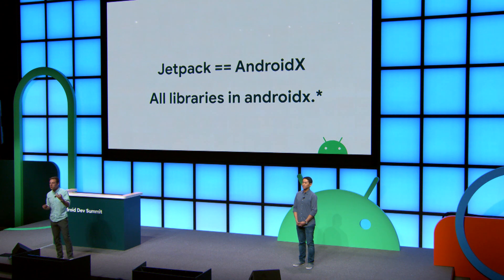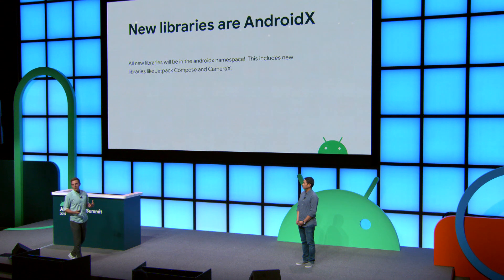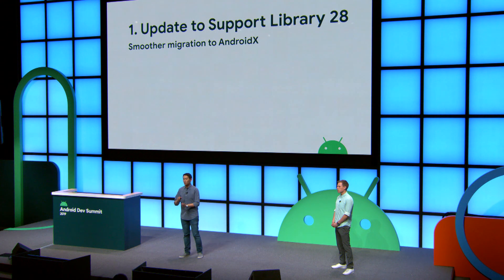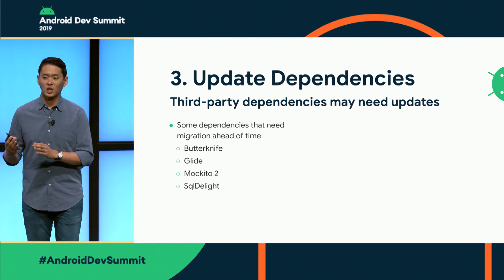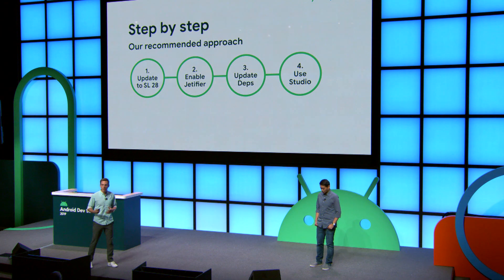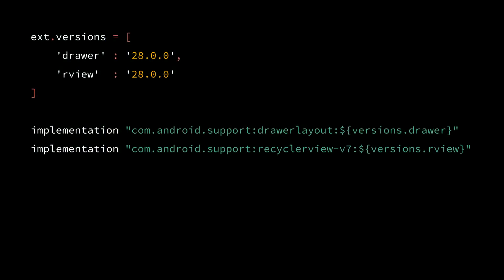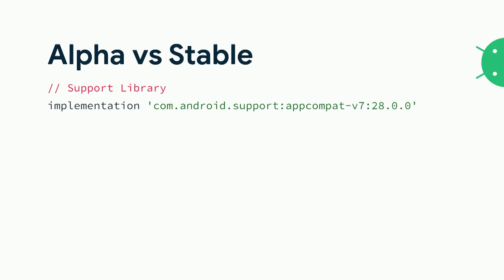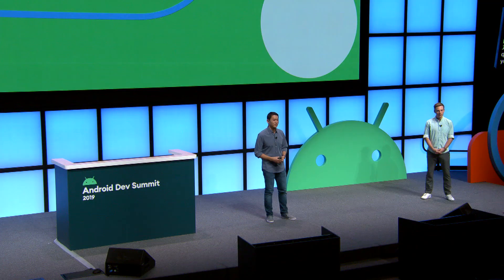Migrating to AndroidX: The time is right (Android Dev Summit '19)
Let's take a deep dive into the reality of migrating to AndroidX! This talk provides the rationale to migrate soon, sets expectations appropriately, and recommends a process for executing the migration as smoothly as possible.

Presented by: Nick Anthony, Tiem Song

AndroidDevSummit event: Android Dev Summit 2019; re_ty: Publish; product: Android - General; fullname: Nick Anthony, Tiem Song;